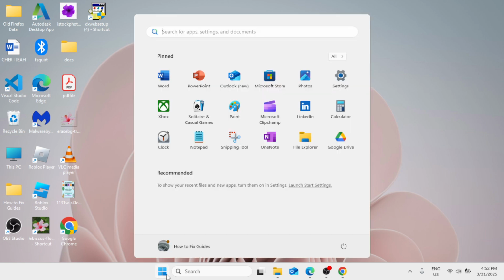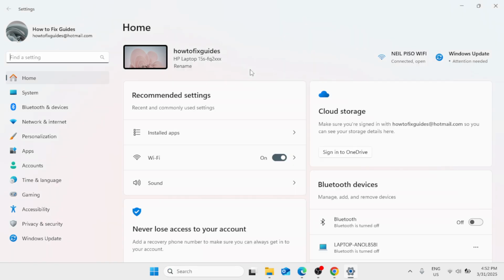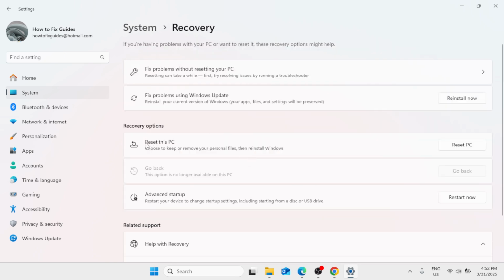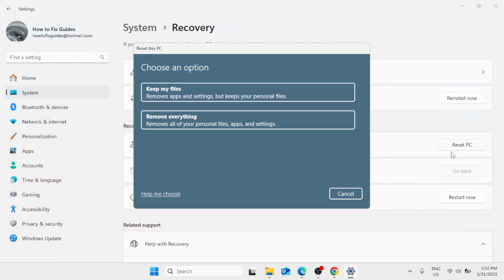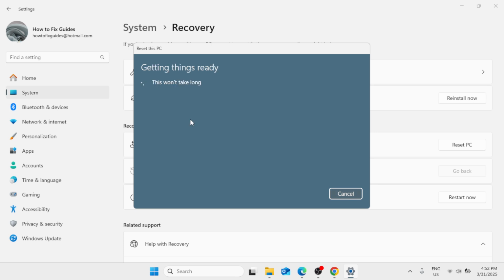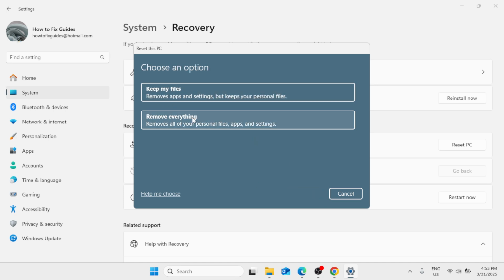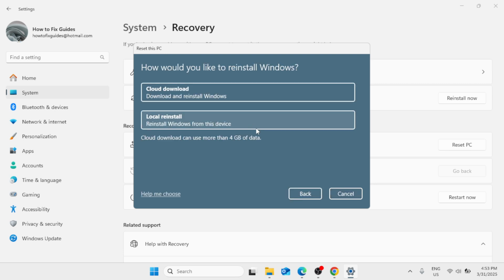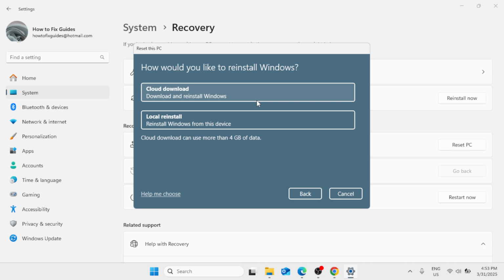EASY WAY to Reset Windows 10 or 11 Laptops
Need to reset your Windows 10 or 11 laptop? Whether you're troubleshooting issues or preparing to sell your device, resetting Windows can be a quick and effective solution. In this video, we’ll show you the easiest way to reset your laptop without complications. Follow along for a step-by-step guide to restore your system effortlessly. Watch now to get your laptop back to factory settings!